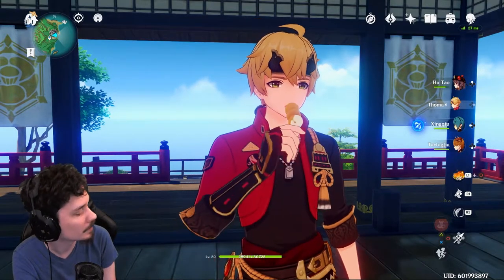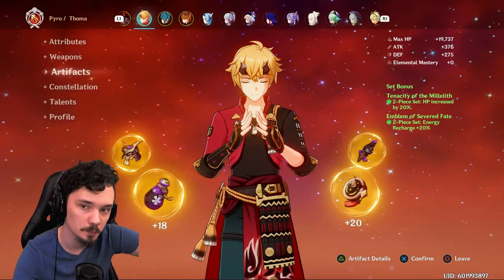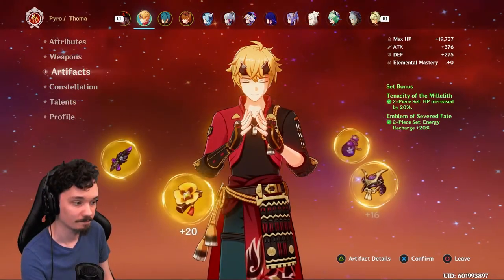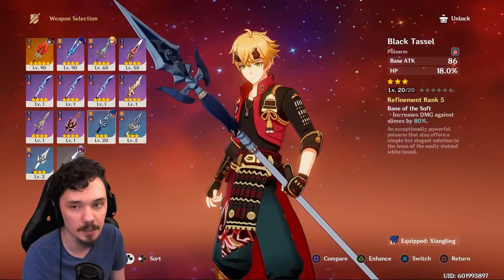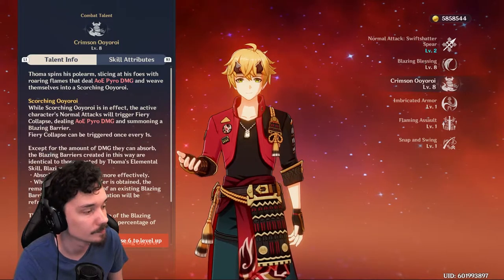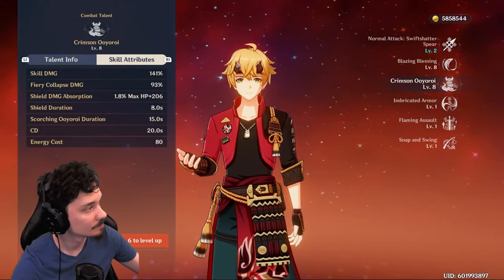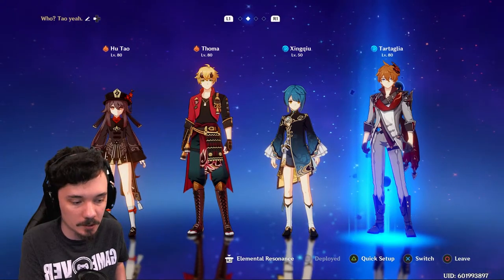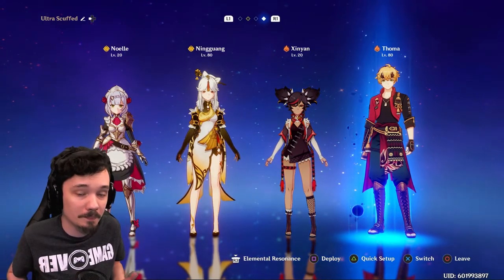COMPLETE THOMA BUILD GUIDE C0 F2P - Artifacts, Weapons, Teams | Genshin Impact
Quick, to the point, build guide for Thoma.
In this video, I cover all the high notes to get you started with Thoma to make him your new strongest shield unit on your team.

I go over artifacts, weapons (such as Favonius Lance, The Catch, Black Tassel, Staff of Homa,) and team comps in this video.
Chapters:

Intro (0:00)
Artifacts (0:34)
Weapons (3:26)
Talents (5:50)
Teams (8:15)
Conclusion (11:03)